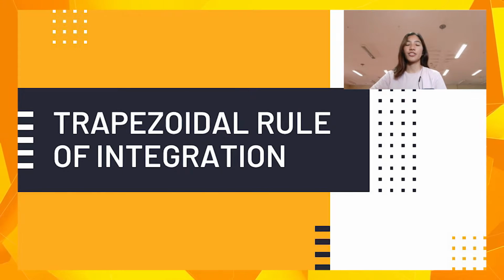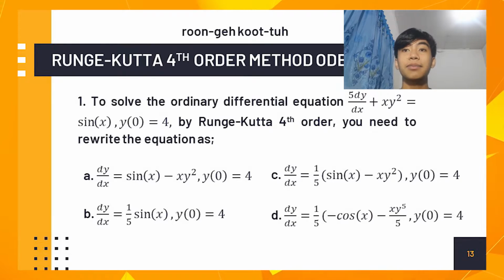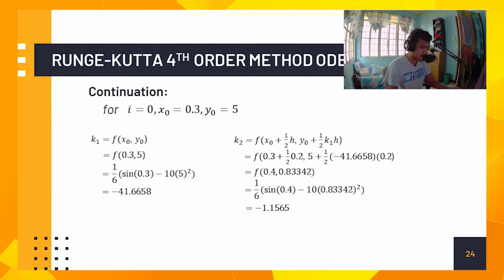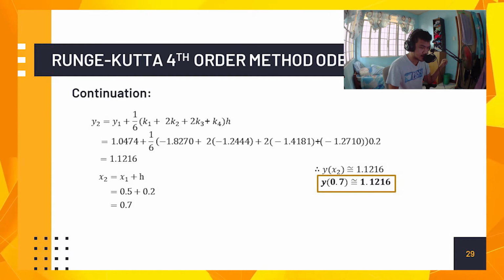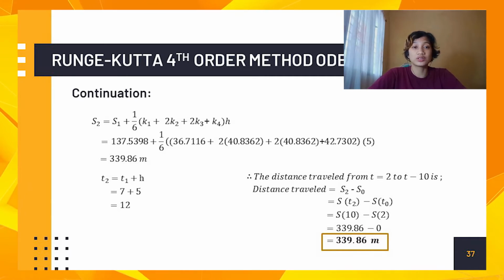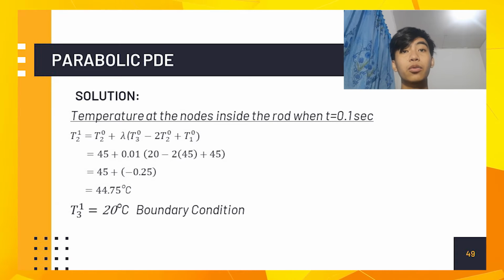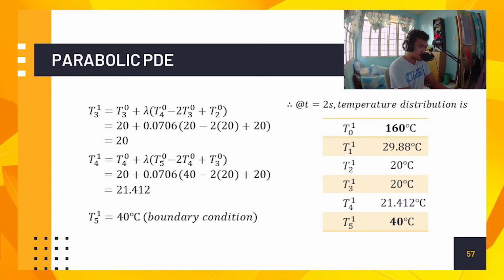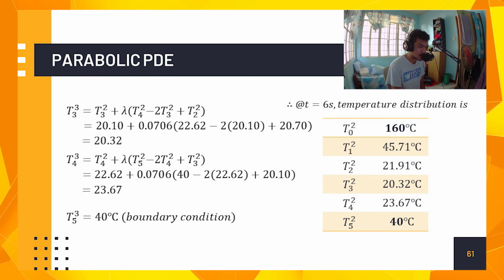Performance Task 1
Group Members :
Andrew Silang
Karla Malano
Leah Bungar
Mohammad Maulad
Pyro Villanueva